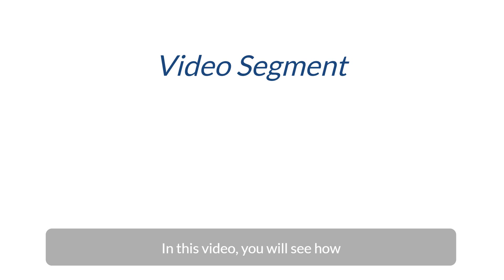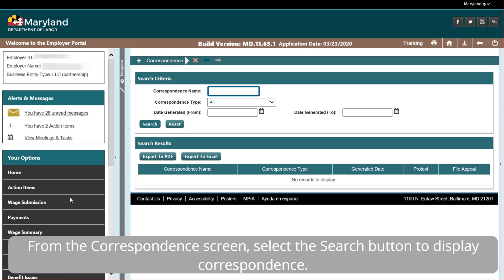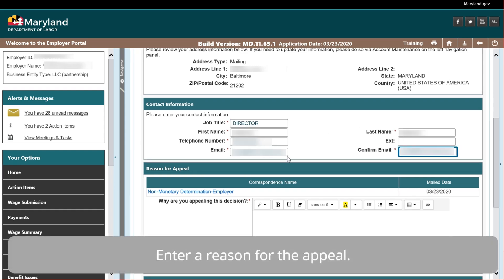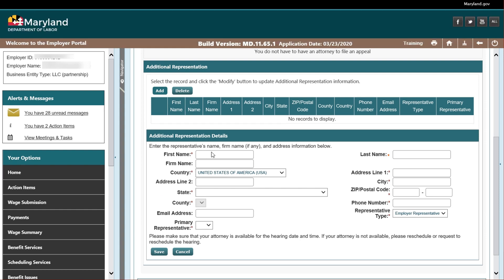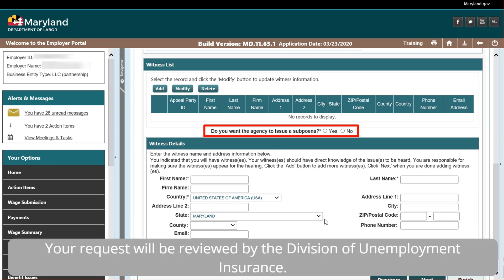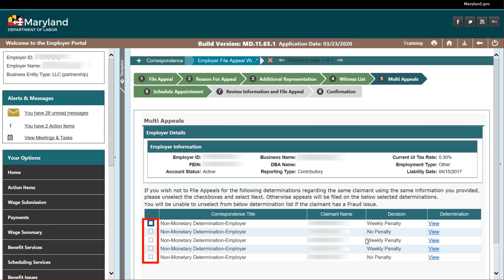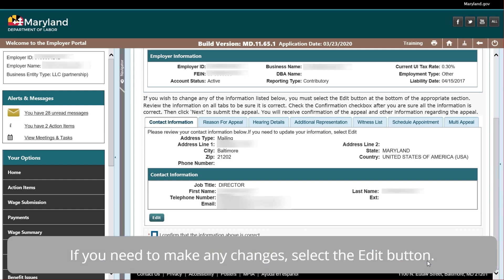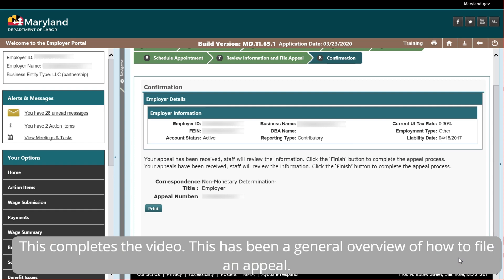Maryland Unemployment Insurance BEACON Employer File an Appeal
This video shows employers how to file an appeal in the BEACON 2.0 system.